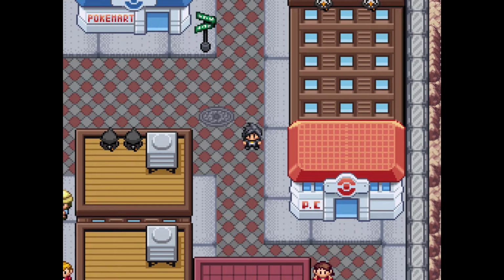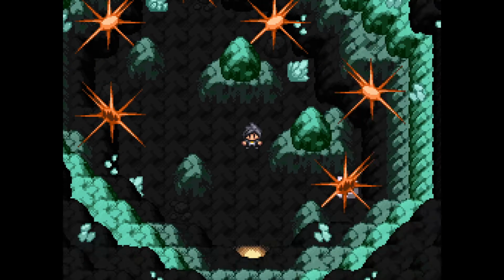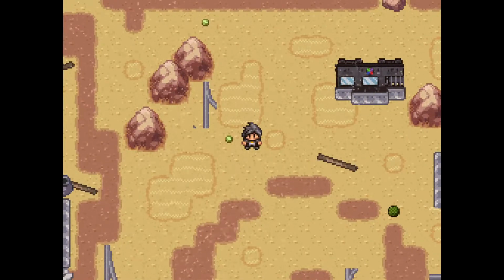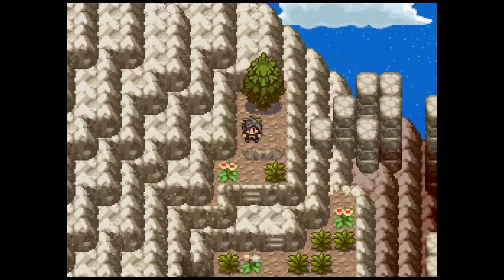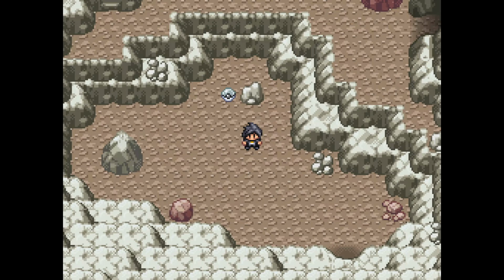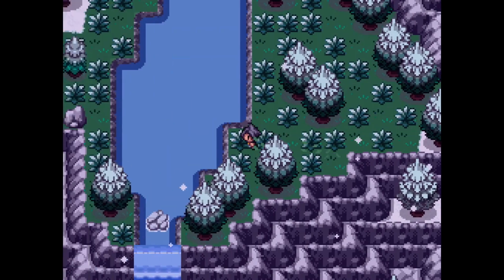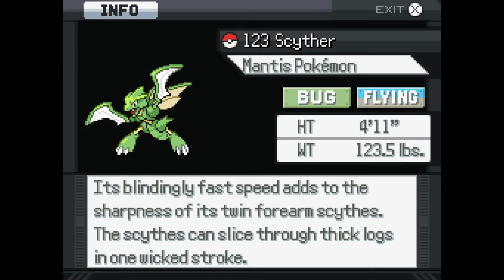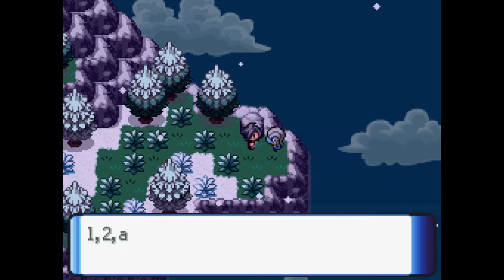Pokémon Reborn - Episode 222 "I Made it Friday"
We're getting a bunch of new Pokemon as I wrap up all the rock climb walls on my list and check out a couple things that people have tipped me off to.

0:00 Rock Climb in Beryl Cave
7:20 Rock Climb at Teknite Ridge
13:35 Rock Climb wall MIA
15:17 Revisiting Teknite Cave
16:21 Congratulations Sailer!
17:37 Nests on Route 4
22:40 Learning to Fly
29:07 End